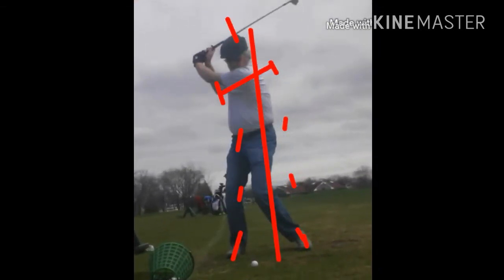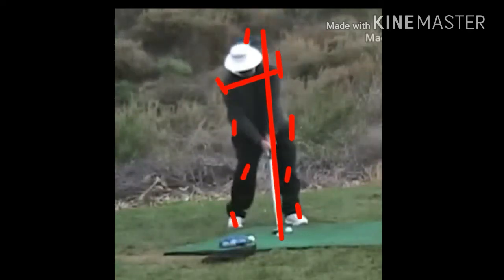Differences in motion. My trigger.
I use the left hip to start my sequencing. It comes from my youth in baseball. I'm most comfortable with that action. Define an action that works for you. Just know that the hip must be open no matter what method you use.
It's simple motion. If you can turn to a wall and touch it you can play good solid golf.